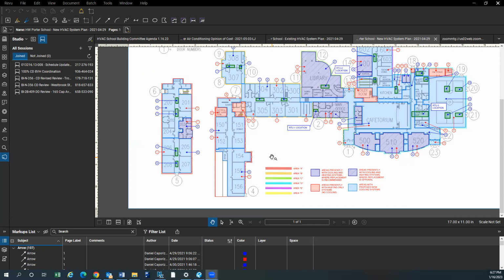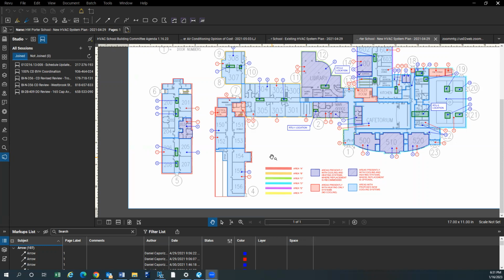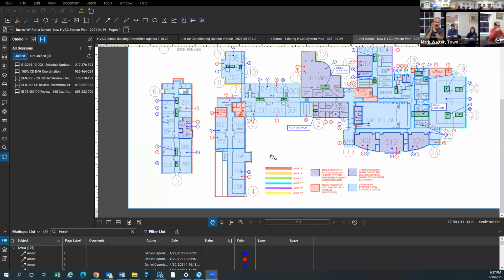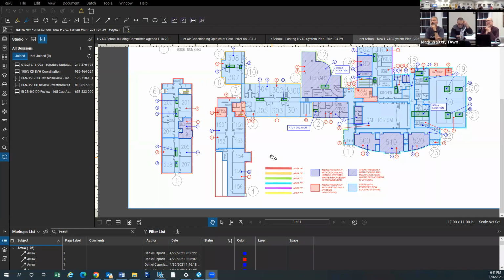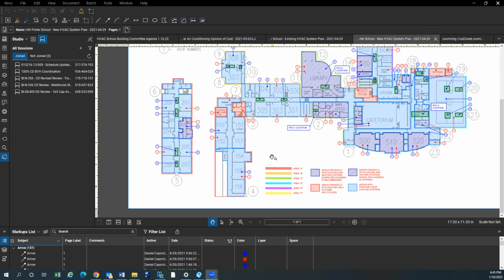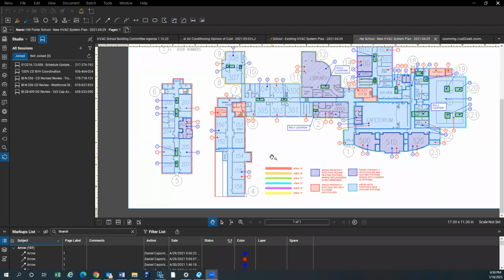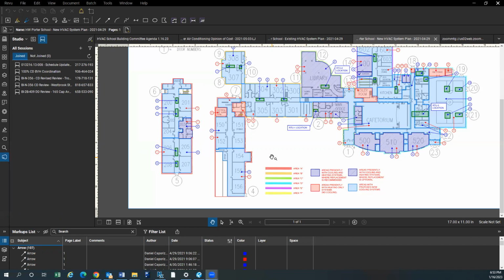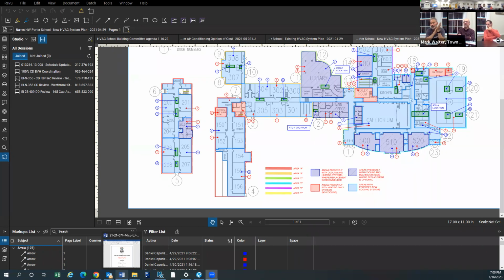Horace Porter School HVAC Building Committee Meeting 1/16/23